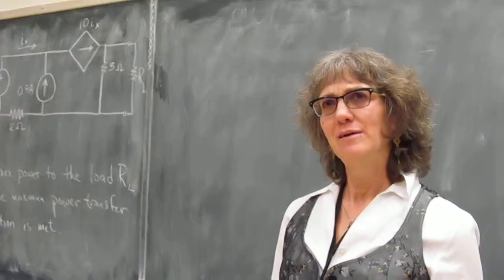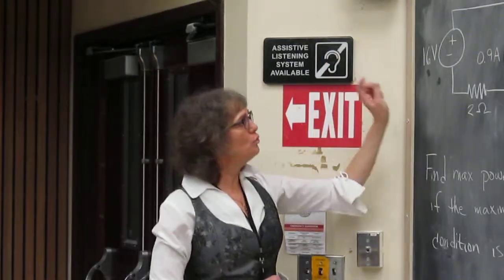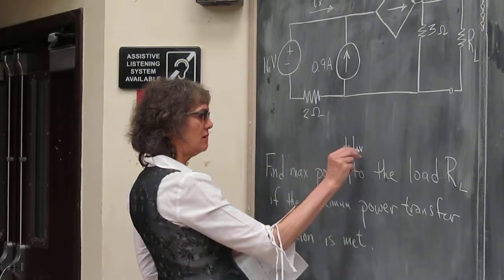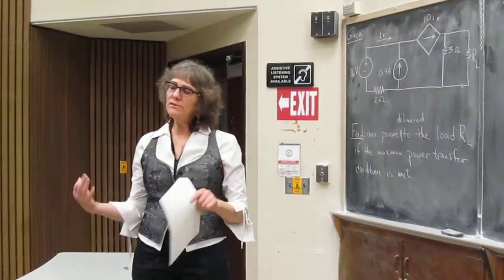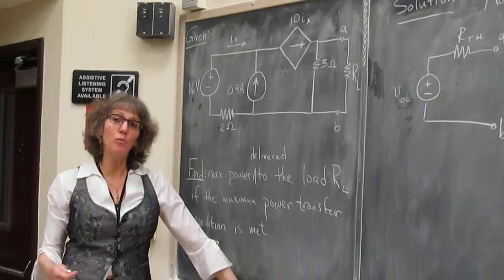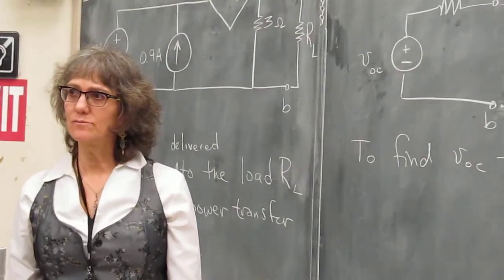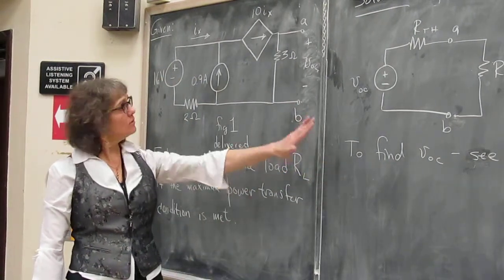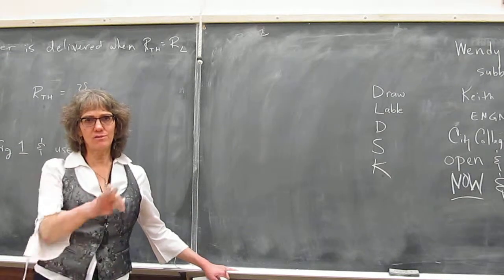ENGN20 Thevenin Part1